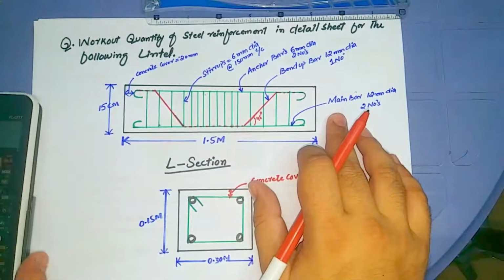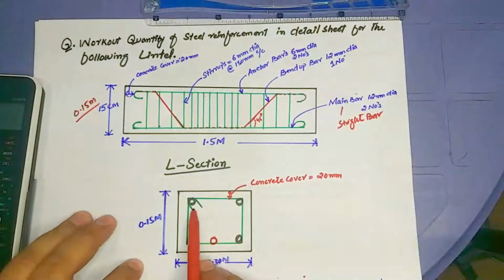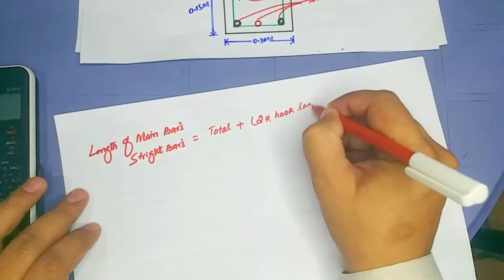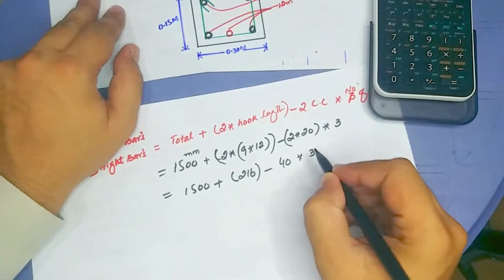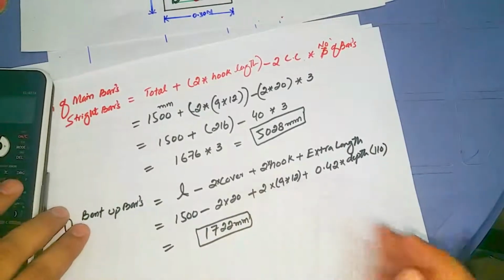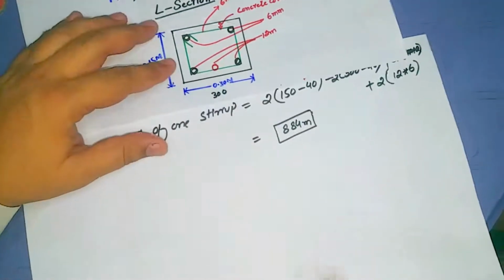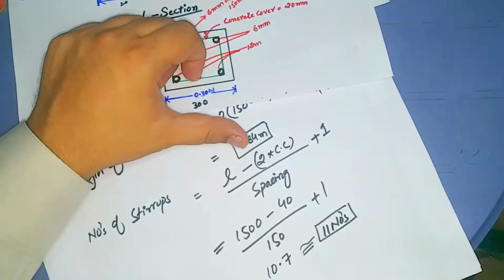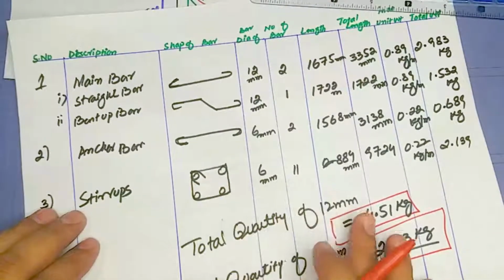How to Find out Quantity of Steel in Lintel & Beam / How to prepare Bar Bending Schedule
If you are a technical person,
Bar Bending Schedule (BBS)
BBS is a comprehensive list that describes the type, size, length, number &
length , number & bending details of each bar in a structural drawing
of a structure.
Advantages of BBS
➢ BBS reduces reinforcement wastages in cutting.
➢ BBS helps in improving quality control at the site.
➢ It helps in stock management at the site.
➢ It helps in auditing of reinforcement and provides a check on
theft.
➢ It helps in the fast preparation of bills of construction works.
➢ It helps in the estimation of steel quantity.
Bar Diameters
➢ 6 mm, 8 mm, 10 mm, 12 mm, 16 mm, 20 mm, 25 mm,
28 mm, 32 mm, 36 mm, 40 mm
➢ Standard Length of Bar = 12 m
➢ Weight Per Meter = D2/162
Weight of Bar
Bar Dia. Weight Per Meter
8 mm 0.39 kg
10 mm 0.62 kg
12 mm 0.89 kg
16 mm 1.58 kg
20 mm 2.47 kg
25 mm 3.85 kg
28 mm 4.84 kg
32 mm 6.32 kg
Concrete Cover
➢ Footing = 50 mm
➢Column = 40 mm
➢Beam = 25 mm
➢Slab = 20 mm
➢Retaining Wall = 20 mm

Chair / Spacer
Chairs is provided in slab & footing for maintain spacing in top layer
jaali & bottom layer jaali.
Bend Deduction
➢For 45 Degree Bend = 1d
➢For 90 Degree Bend = 2d
➢For 135 Degree Bend = 3d
➢For 180 Degree Bend = 4d Hope to help you.